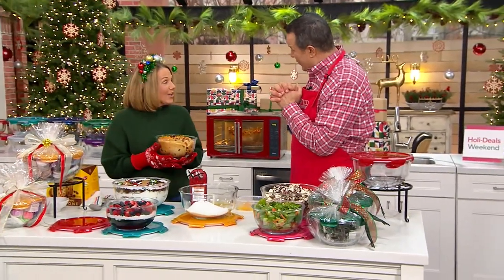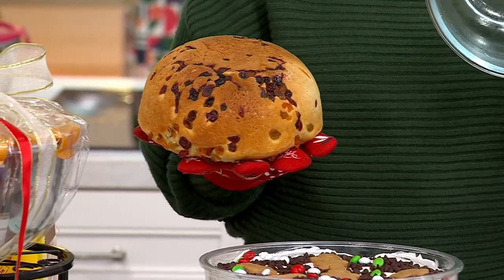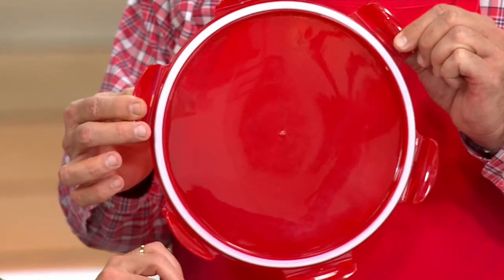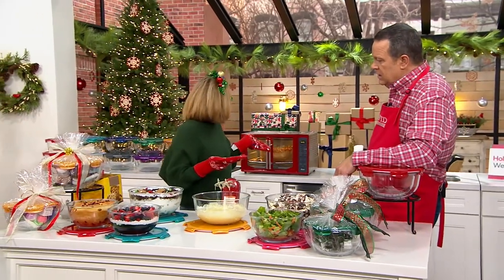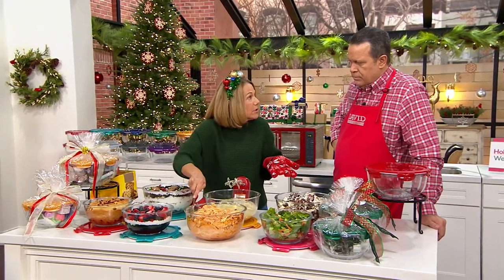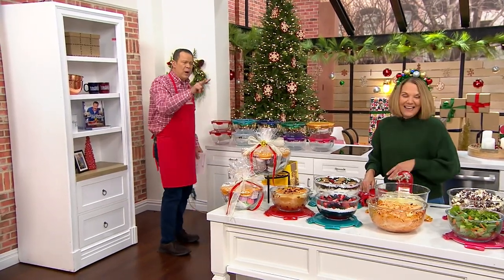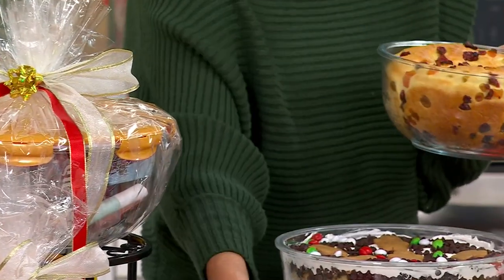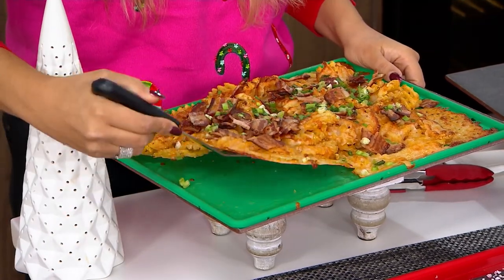LocknLock 2-Piece Glass Mixing Bowls w/ Locking Lids on QVC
LocknLock 2-Piece Glass Mixing Bowls w/ Locking Lids

Mix, store, repeat. Get some help in the kitchen with these glass mixing bowls. Locking lids let you store your culinary creations until its convenient. A must for the modern kitchen! From LocknLock.